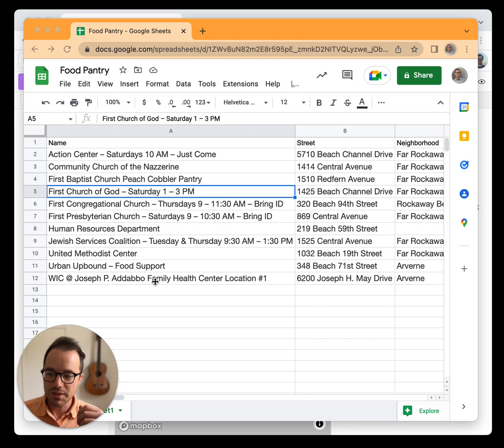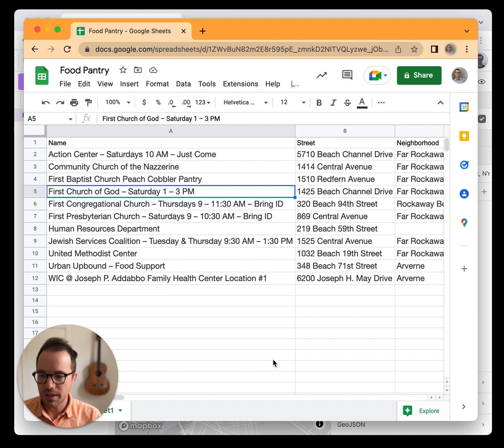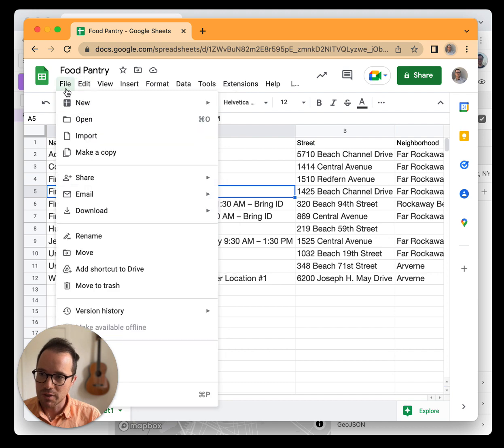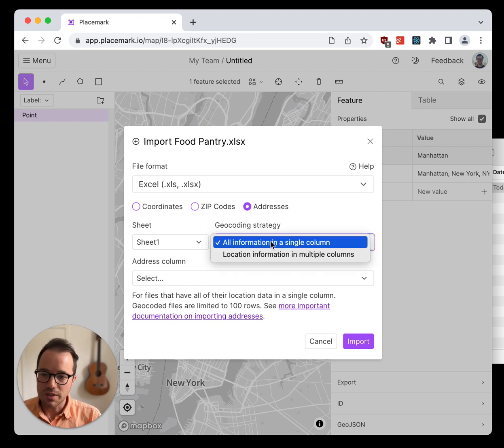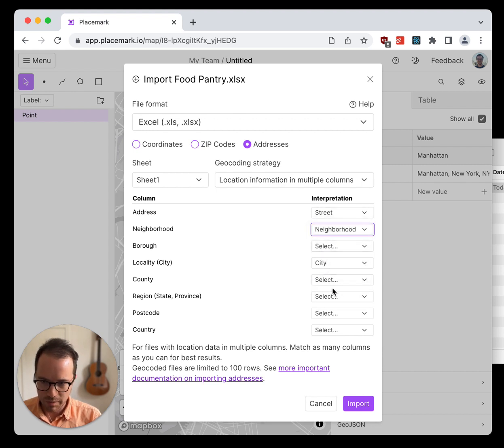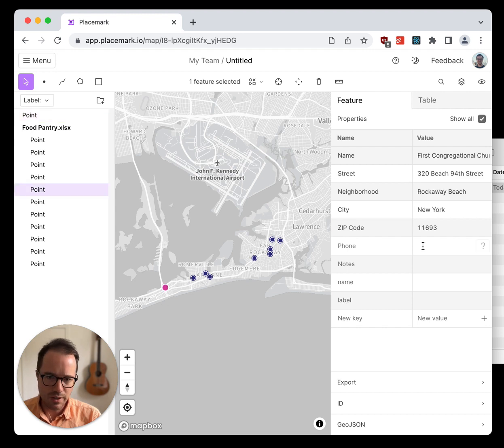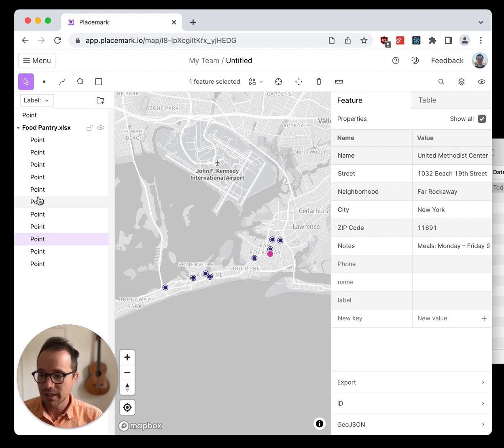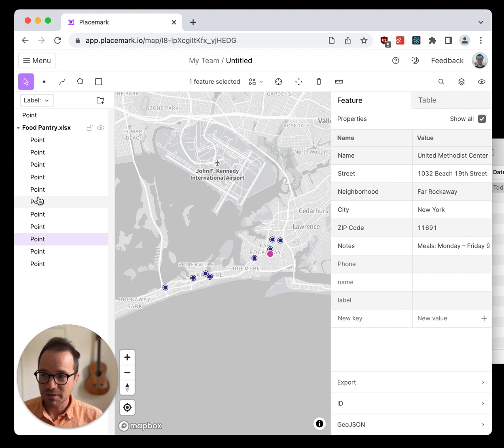Importing addresses via search and file imports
Using the geocoder, you can quickly import data and map it.